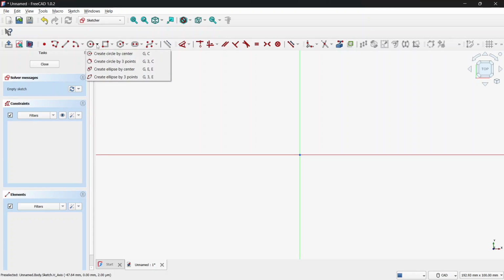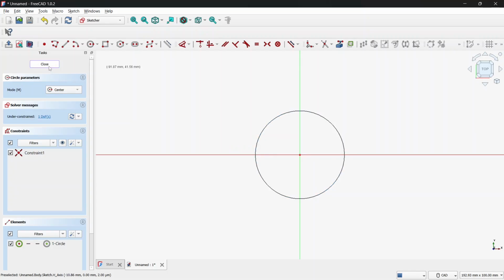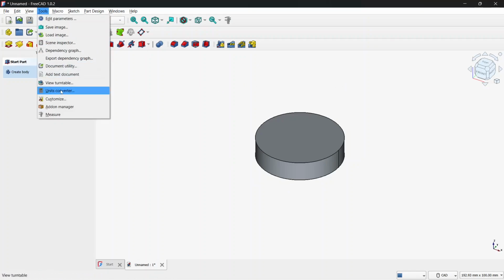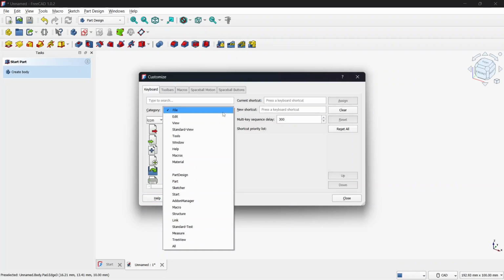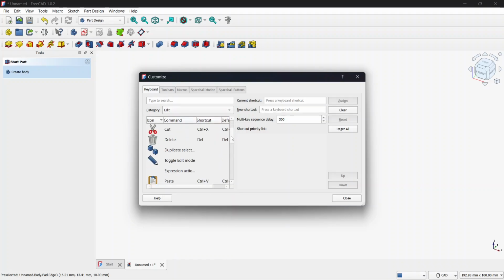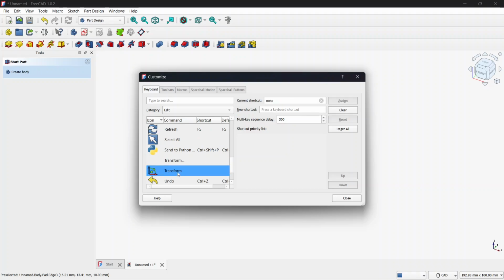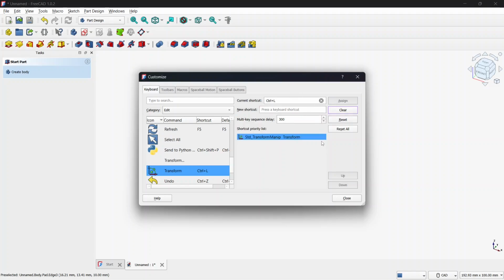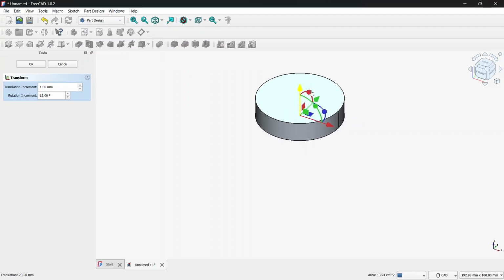How to Change Keybinds in FreeCAD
Learn how to change keyboard shortcuts in FreeCAD using the Preferences menu to customize your workflow. hanging keybinds in FreeCAD allows you to customize keyboard shortcuts for faster and more efficient modeling. To modify shortcuts, open FreeCAD and go to Edit and Preferences and General and Keyboard. From there, you can search for a command, select it, and assign a new key combination by clicking in the shortcut field and pressing your desired keys.